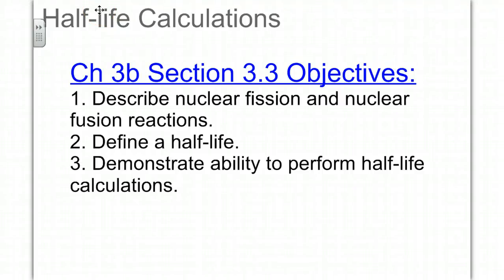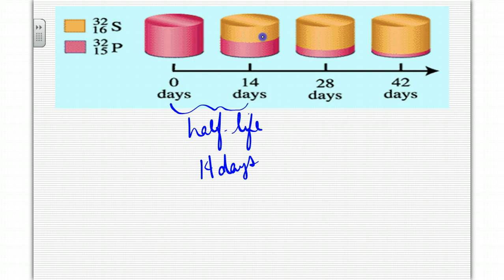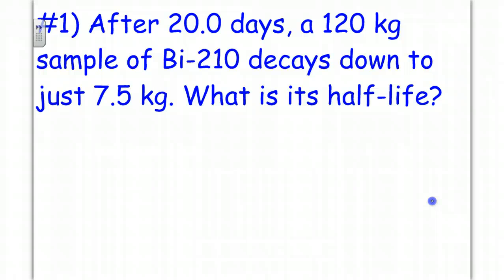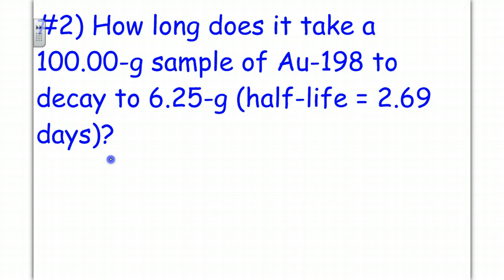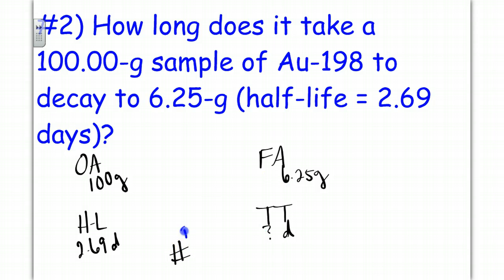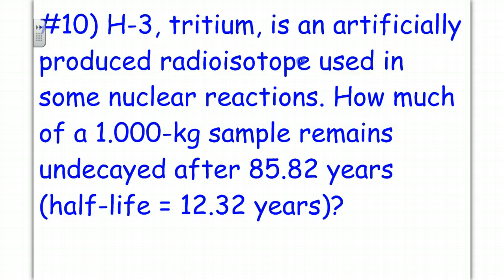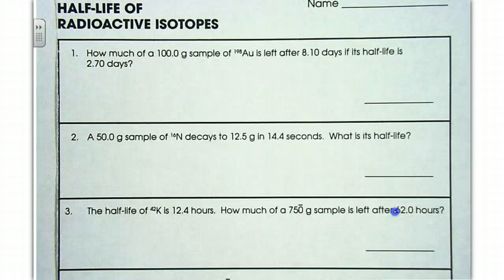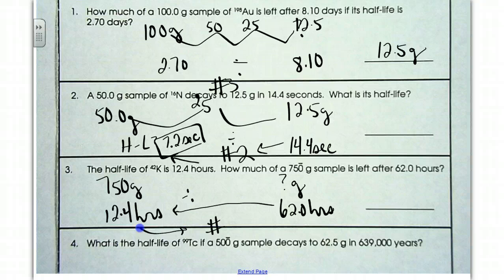Chem Ch 3b Section 3.3 - Half-life Calculations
half life calculations